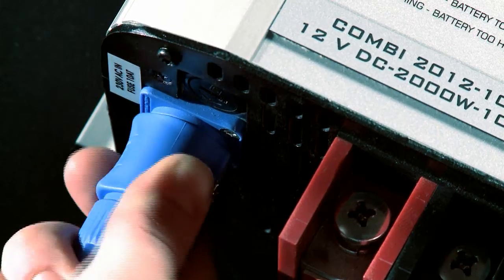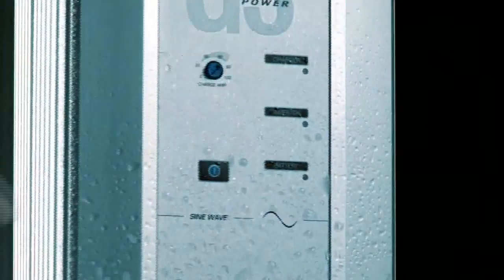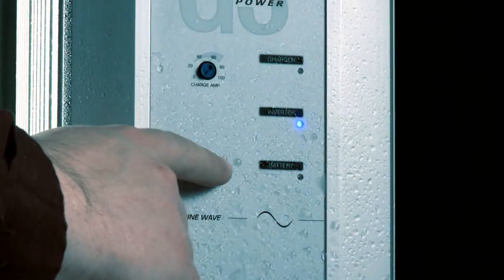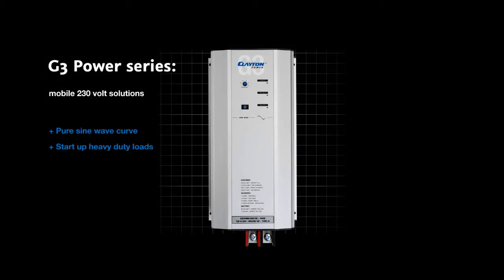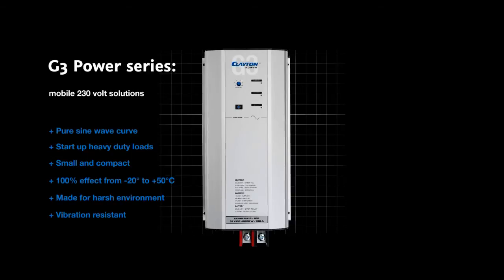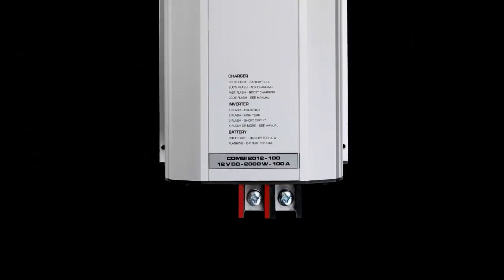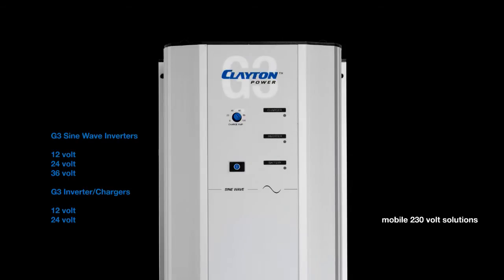LEAB, Clayton - G3 Produktreihe - Hersteller Interview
Kurzdarstellung der G3 Produktreihe Wechselrichter, COmbis (Wechselrichter + Ladegerät) sowie Zubehör. Diese Produkte werden in Deutschland von der Firma LEAB Automotive GmbH vertrieben. Der Hersteller ist die Firma Clayton Power.